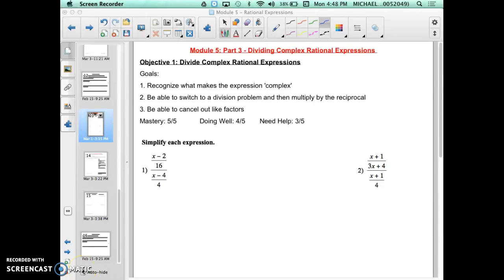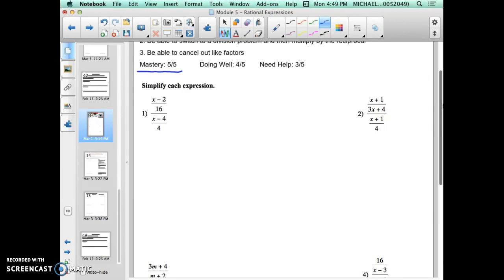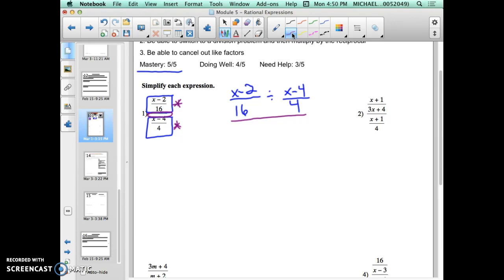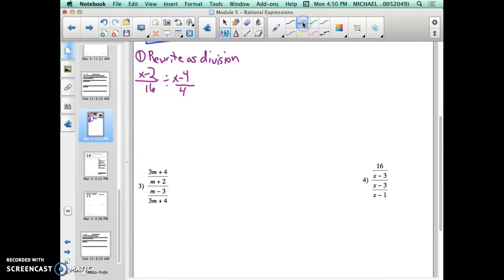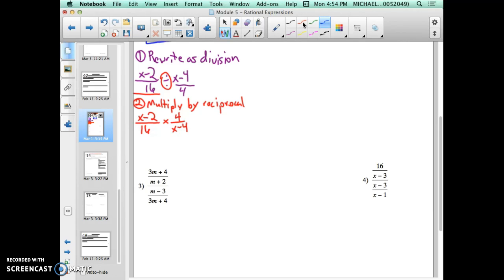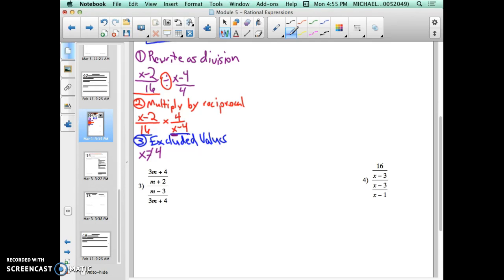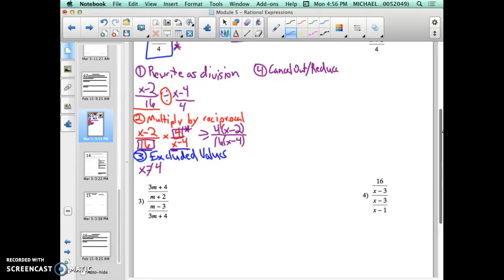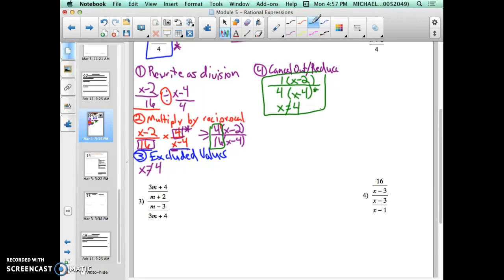Dividing Complex Rational Expressions